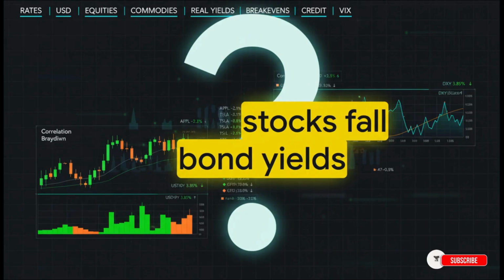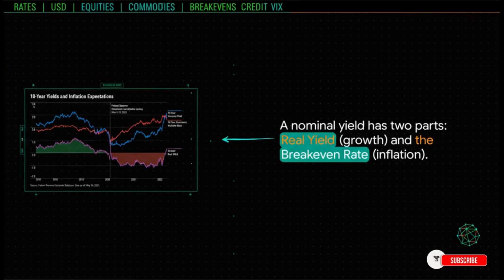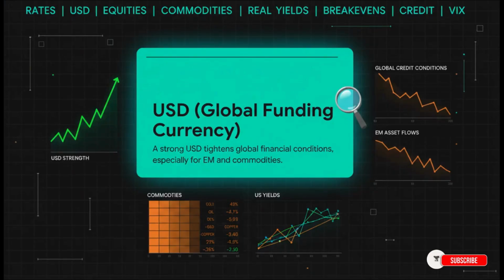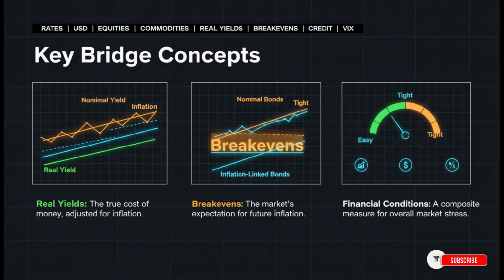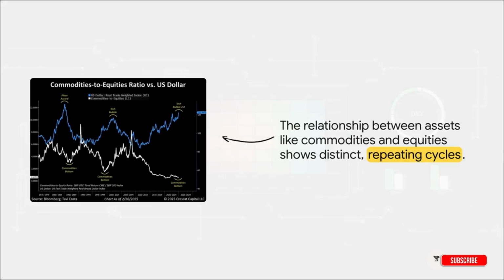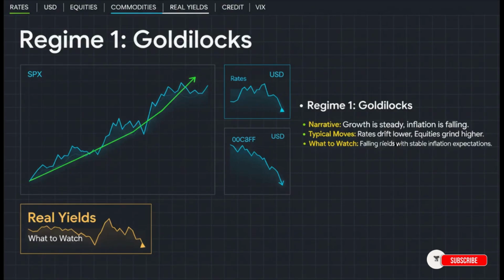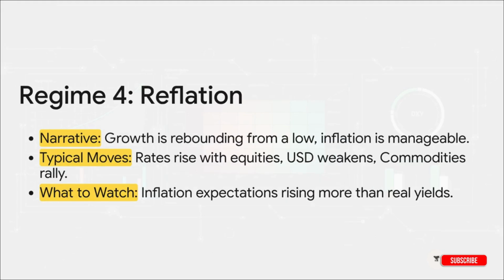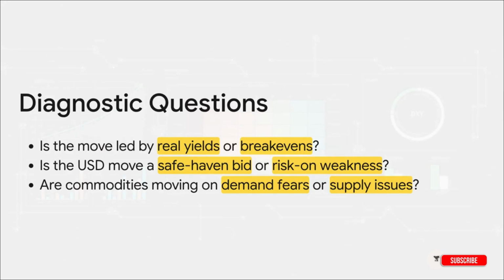The Macro Regime Playbook: How Equities, Rates, USD & Commodities Connect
in this video, I break down Intermarket Structure—the institutional framework that connects the four core blocks of global markets: Equities ↔ Rates ↔ USD ↔ Commodities. You’ll learn what each block “does” in the system (rates as the price of money, equities as long-duration cashflows, USD as global funding/liquidity, commodities as the inflation pulse), and how they transmit signals to each other through the key bridges: real vs nominal yields, breakevens (inflation expectations), risk premium, and financial conditions.

Most importantly, we map out Macro Regimes and why correlations flip: rising yields can be bearish in tightening but neutral in reflation; falling yields can be bullish in a growth scare but dangerous if they signal recession. We walk through real examples of the typical “chain reaction” (like inflation surprise → front-end repricing → real yields → USD → equities/commodities) so you can stop watching one chart and start reading the whole system.

If you want a clean, repeatable macro framework to understand rotations, risk-on/risk-off shifts, and why markets move the way they do—this is the video.